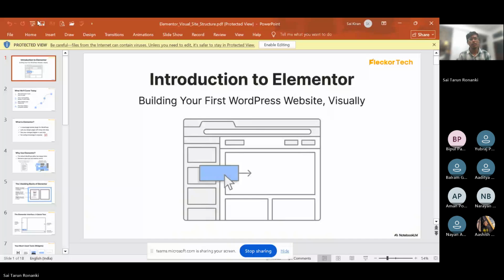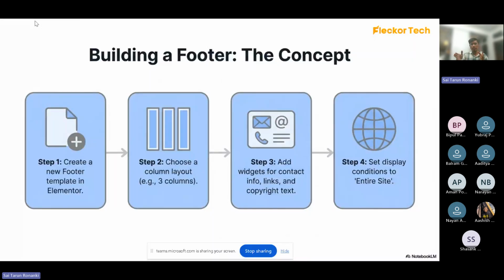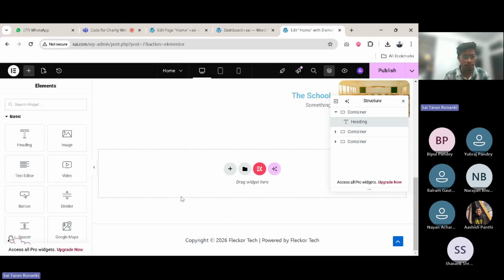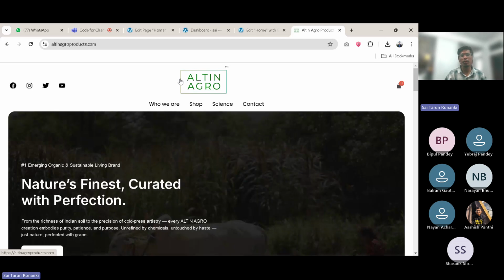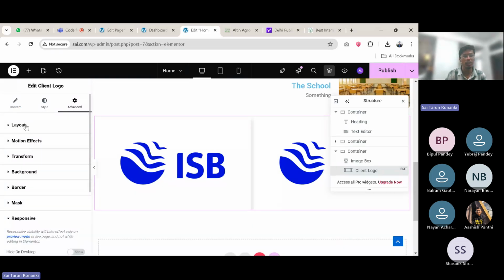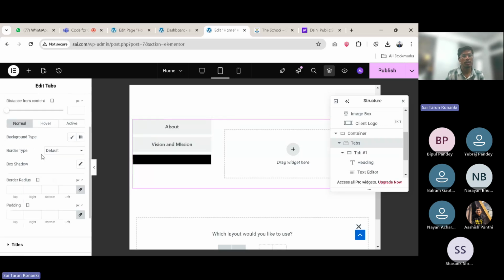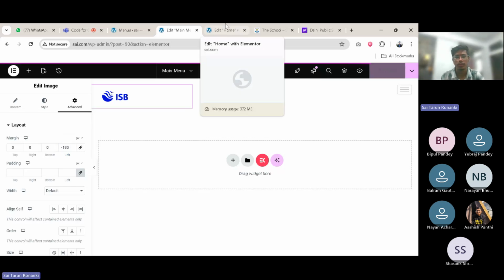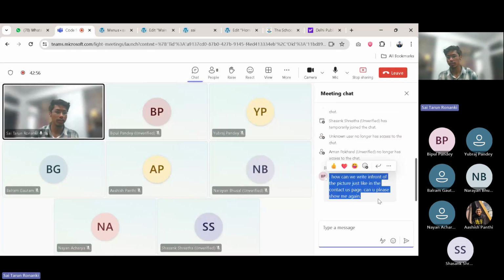Day 4 - Web Development program | Code for Charity by Coding for Social Good Nepal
This is the fourth session of 15 day web development program, part of Code for Charity program of Coding for Social Good Nepal.